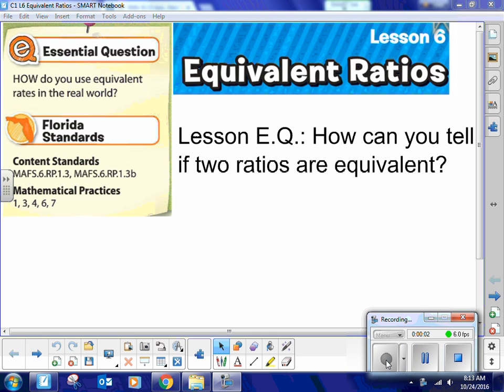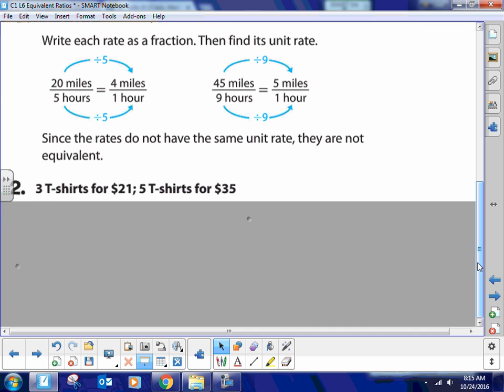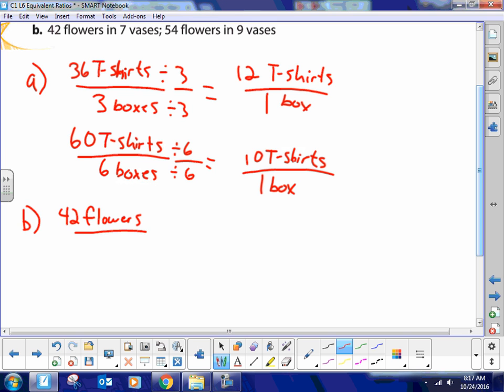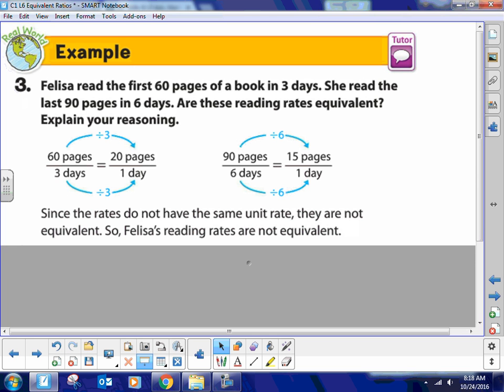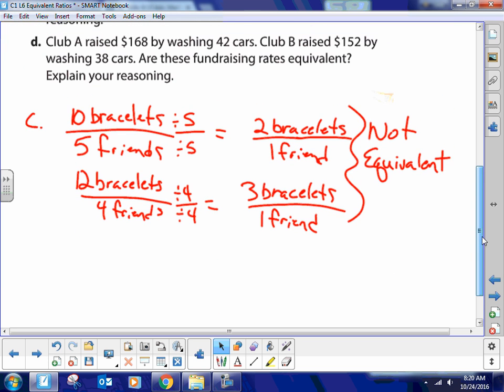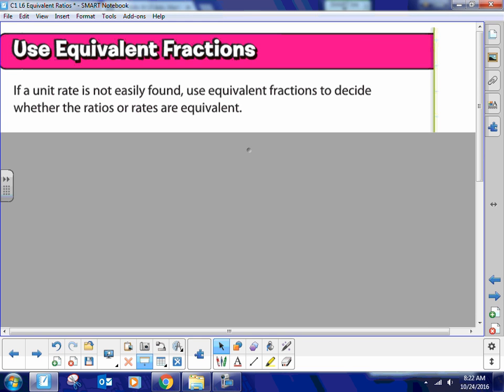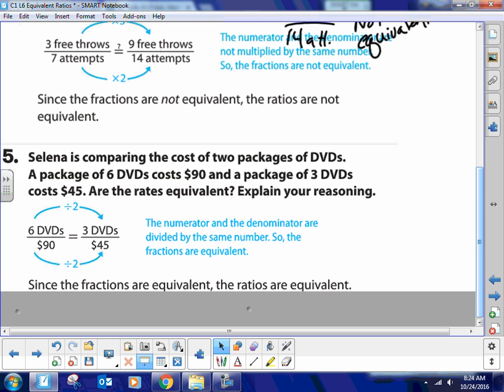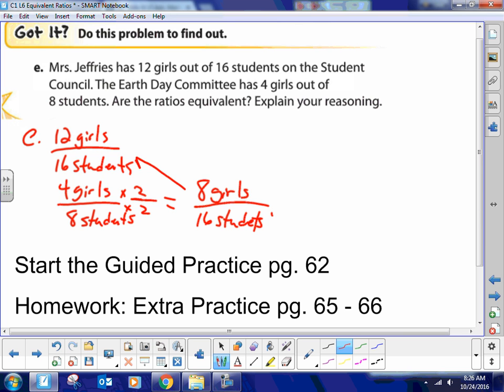C1 L6 Equivalent Ratios